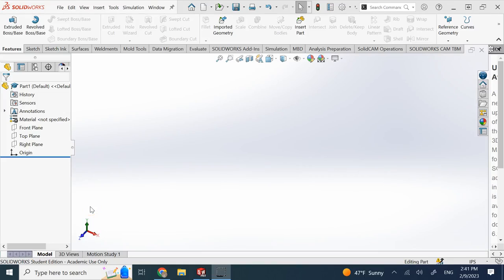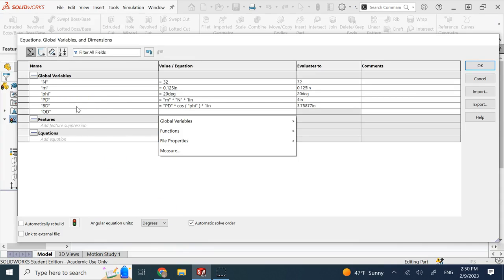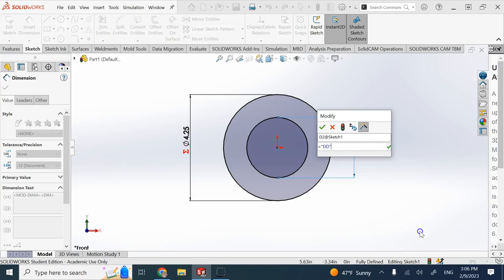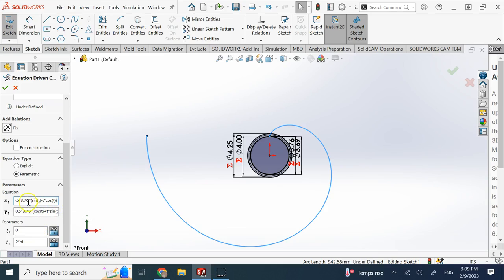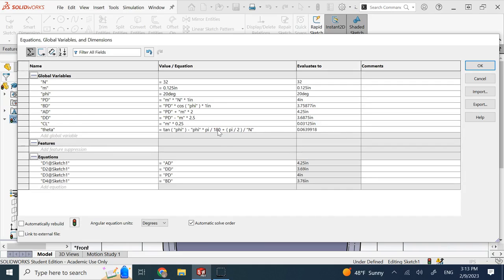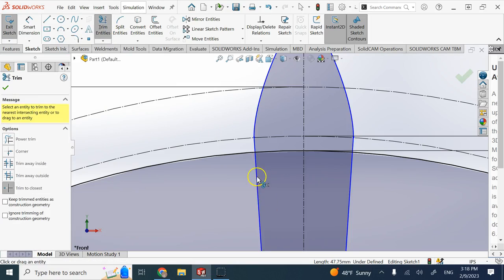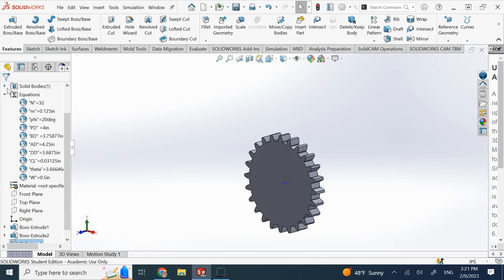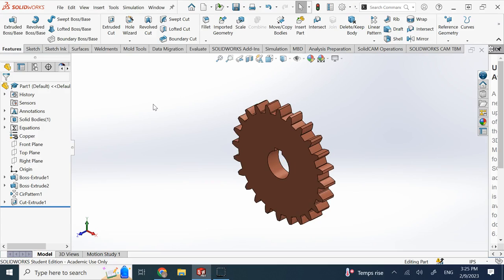Spur gear design in SolidWorks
Parametric design of spur gears in SolidWorks is explained in this video in details.

Note at 9:10, I typed the diameter of the base circle as DB instead of BD. That was the cause of error; otherwise I could have used the base diameter in the equations of the equation-drive curve for the involute profile.